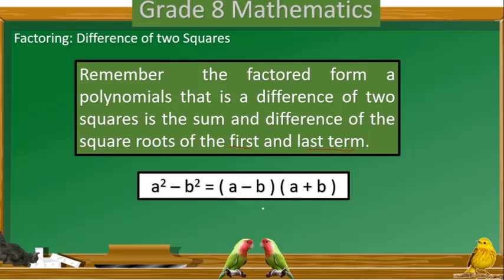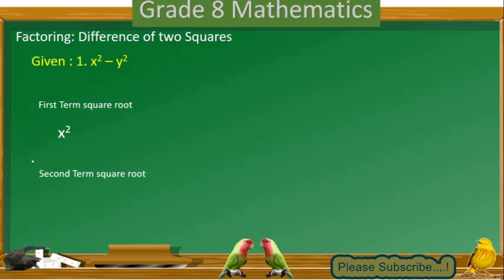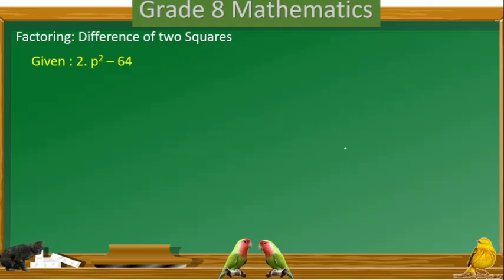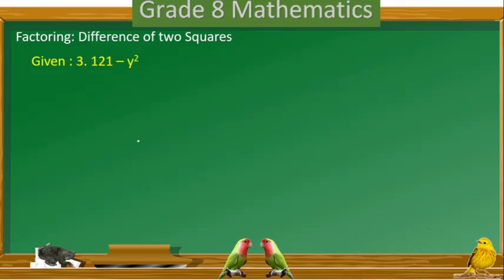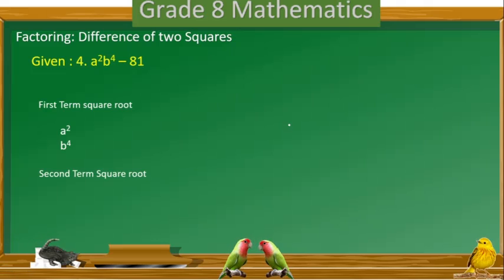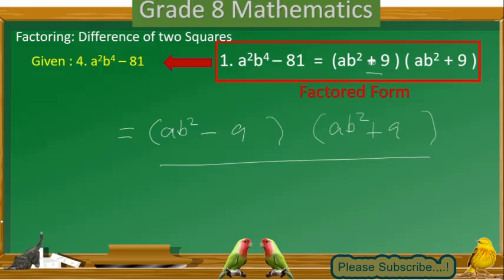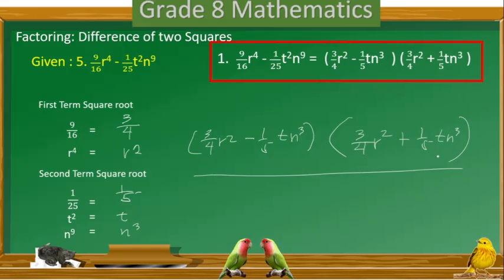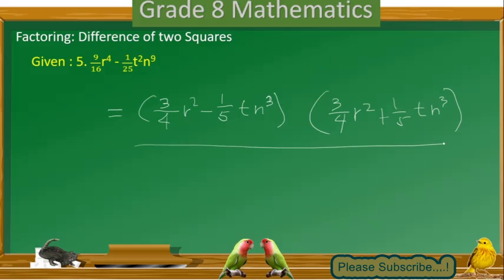Difference of two squares factor